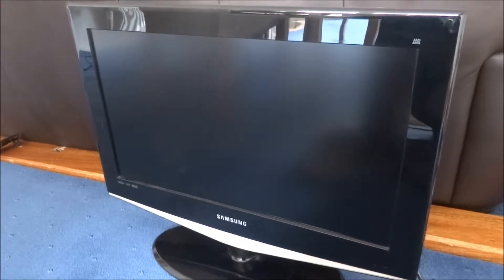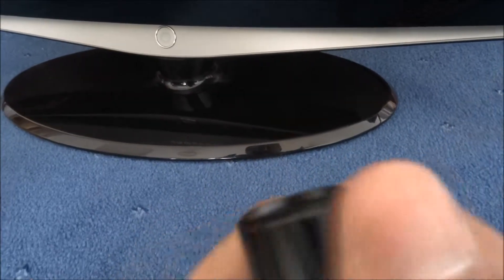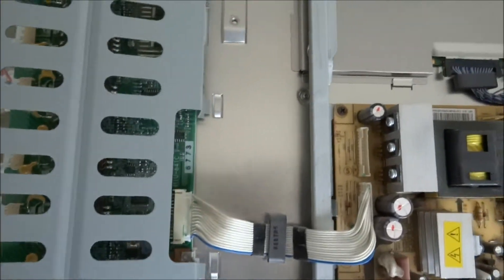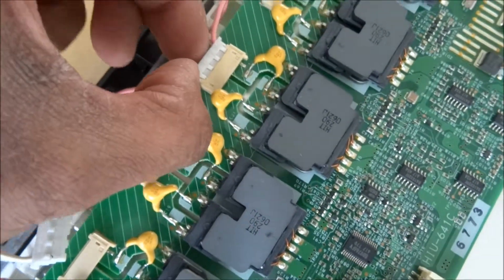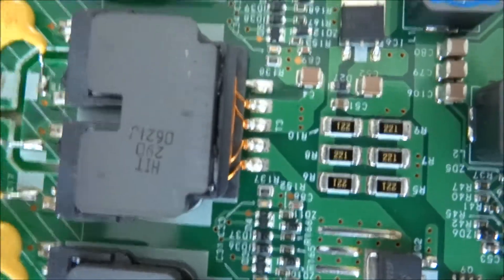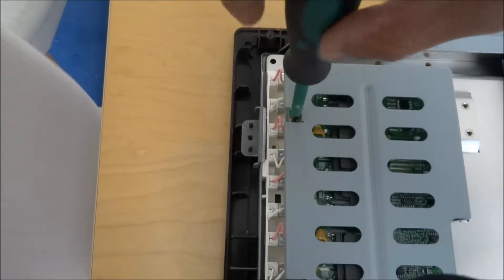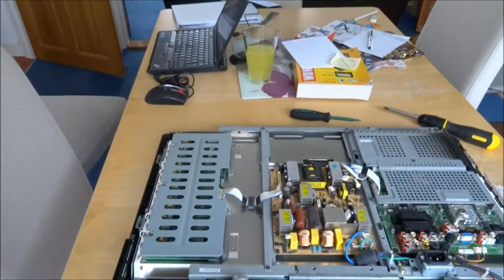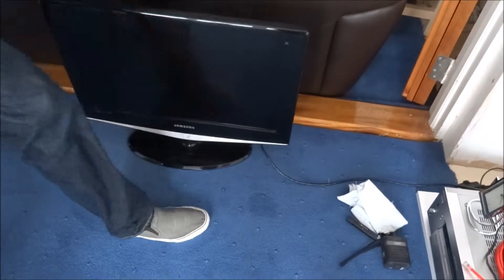How to fix an LCD TV / Monitor if it has a faulty inverter board